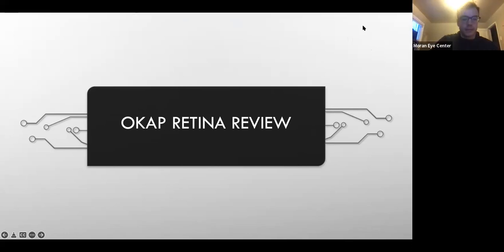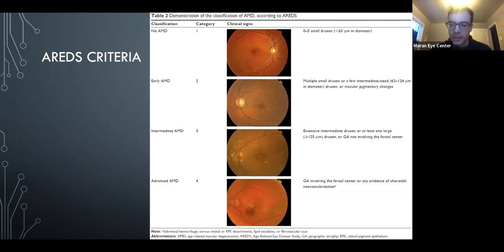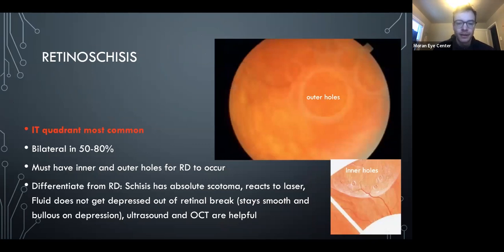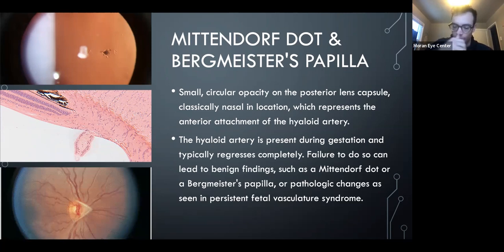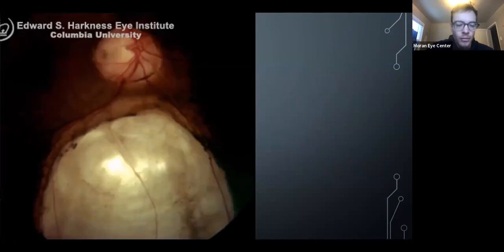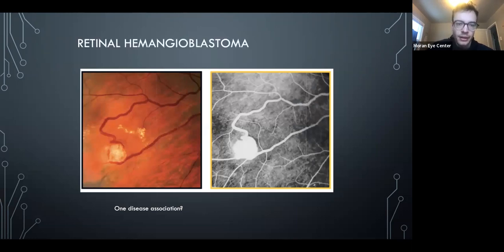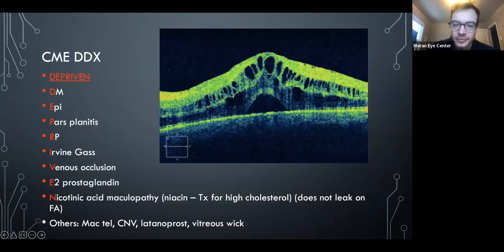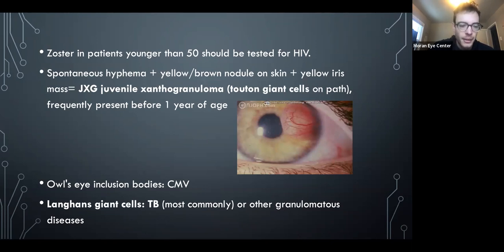OKAP Review: Retina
Title: OKAP Review: Retina
Author: Joseph Simonett, MD
Date: 3/8/2022